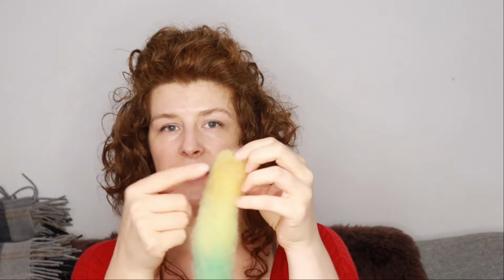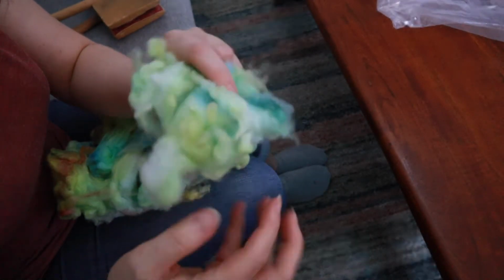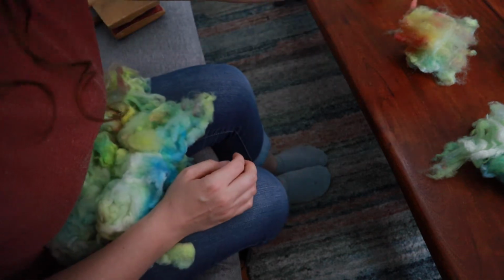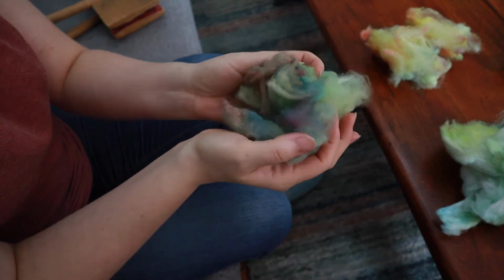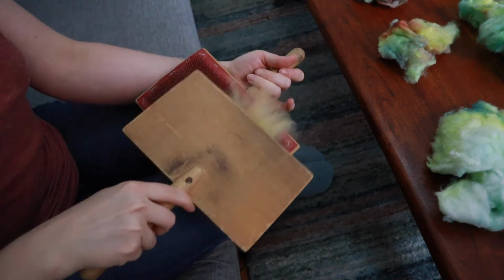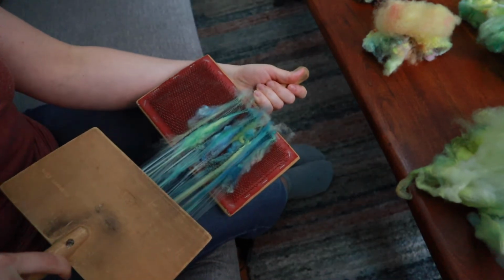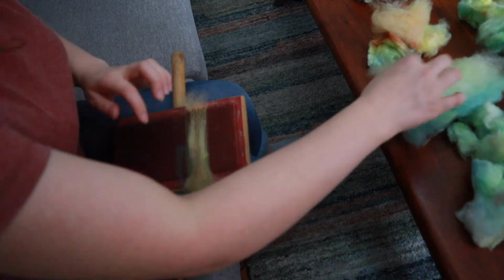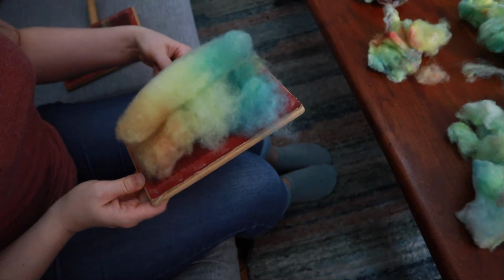Dyed in the wool: A tutorial for blending - How to - Expertly Dyed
Dyeing wool locks in a big batch at once is very economical for the hobby dyer, and solar dyeing this way is a great project to do with kids. However, you may not immediately know how to work with this dyebatch and you might feel daunted approaching the wide variety of colors. How can you make a cohesive colorway from all this wild color?

In this video, I show you how to do some simple sorting and blending to help make sense of all this color and create rolags/batts that look very cohesive. As much as I love wild dyeing, I get scared when I'm planning to make something larger like a sweater or cardigan--my brain can easily accept insanely colorful colorways for scarves and shawls, but I still prefer to wear slightly more socially acceptable colors in my sweater options. Taking a watercolor approach to palette blending, I have made a colorway that really looks cohesive...you can too!

Tools: hand carders*, dog brushes, drum carder, blending board, blending hackle
Wool: anything you've dyed as a single batch, but this can also work for different dye batches too.

I always take requests for future videos, and I do my best to produce them in a timely fashion. Don't see something and you want and want to know if I can make a video for you?